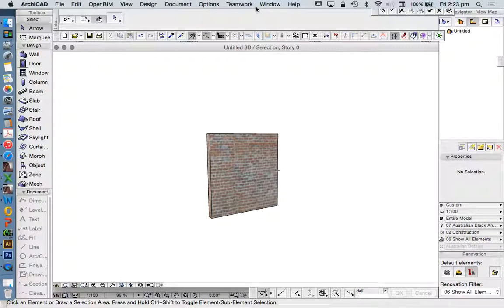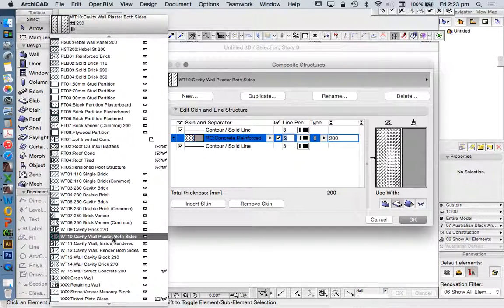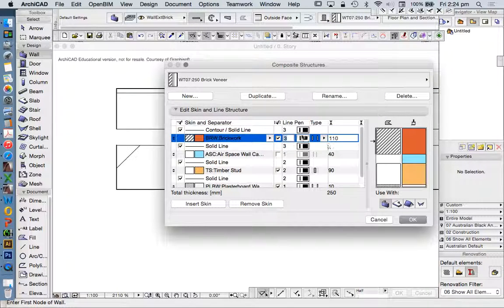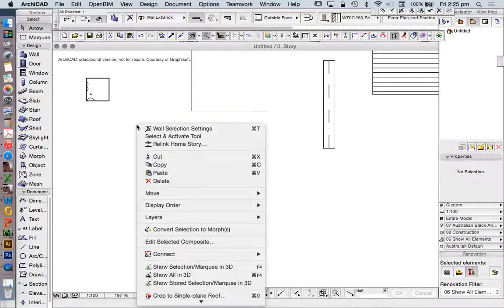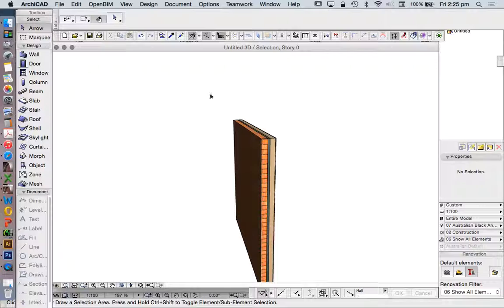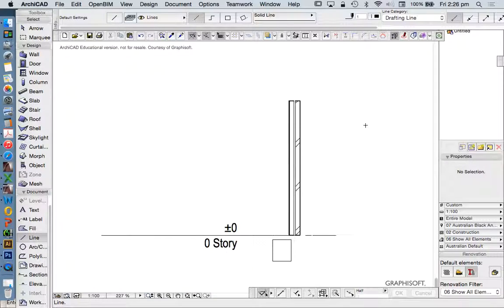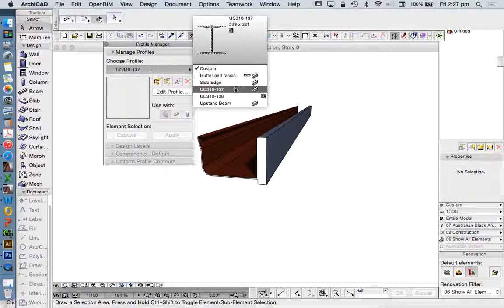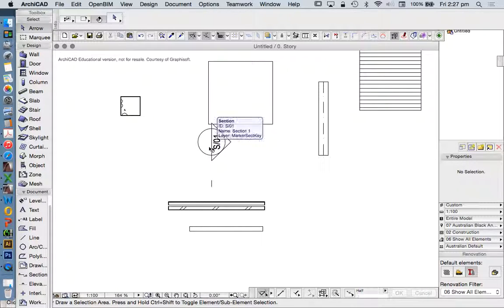SURFACES / MATERIALS / COMPOSITES / COMPLEX PROFILES